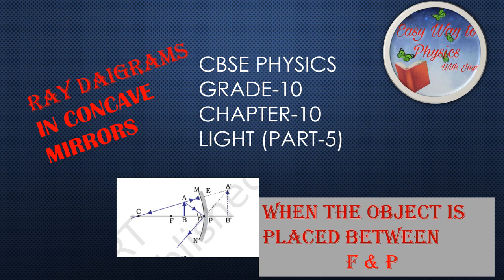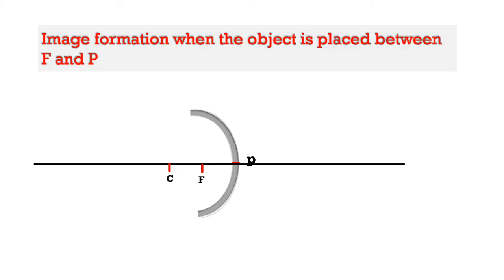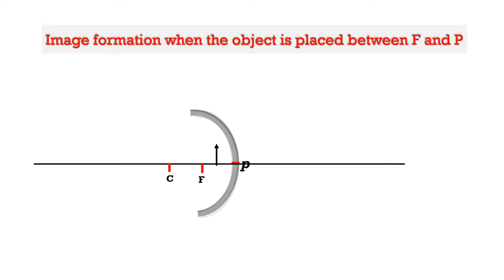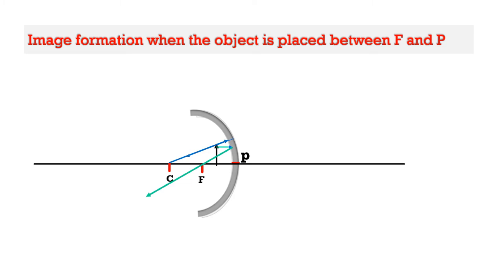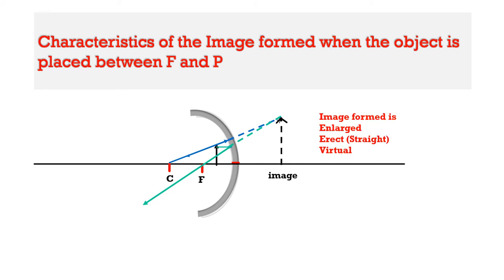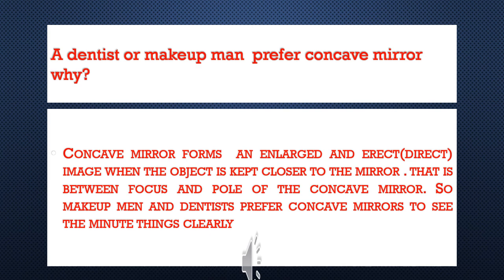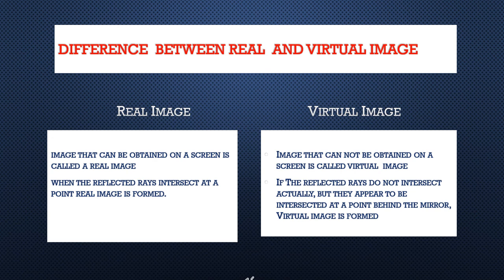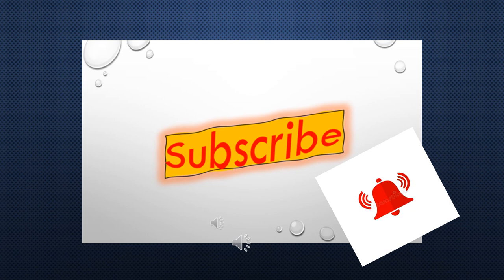Ray diagram to show image formation in concave mirror when the object is kept between F&P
How to draw ray diagrams
Draw diagrams to show image formation in  concave mirror  when the object is kept between F&P
Virtual image formation in concave mirror
Enlarged and erect image
Difference between real and virtual images
Why dentists use concave mirror?
Makeup men prefer concave mirror. why?
Easy way to Physics with Jaya
CBSE Physics grade-10(X) Chapter-10 Light -Part(5) H